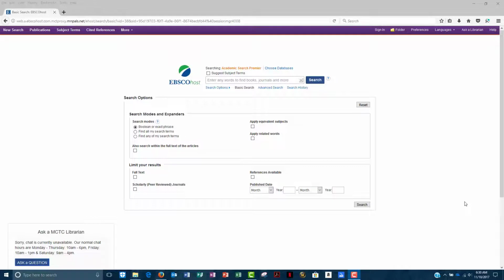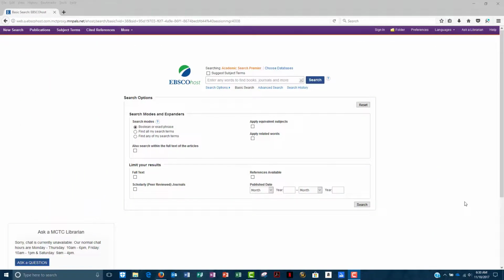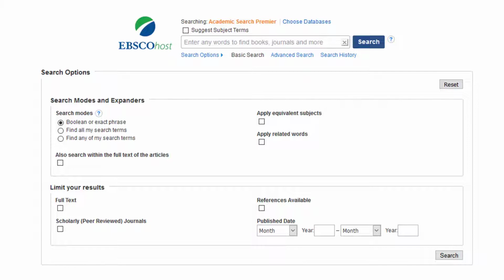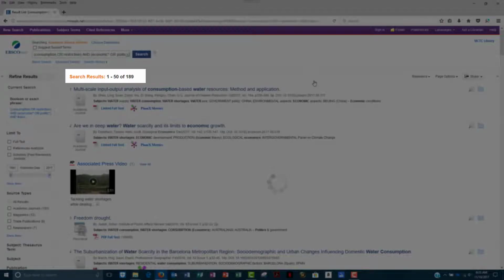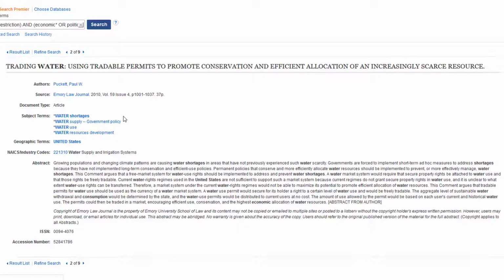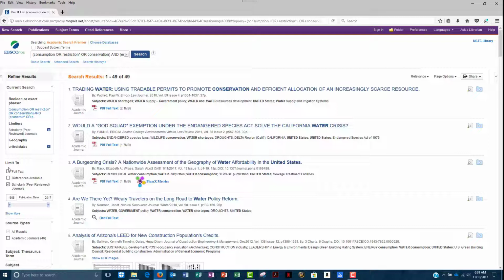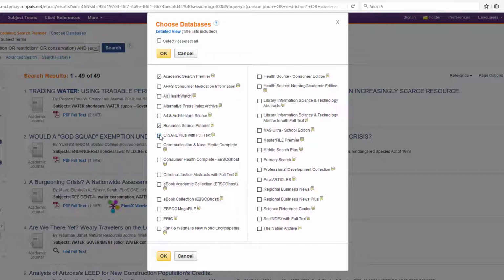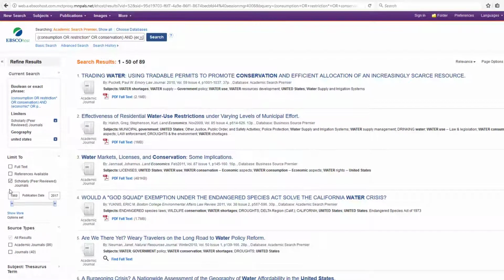Academic Search Premier Keyword Searching